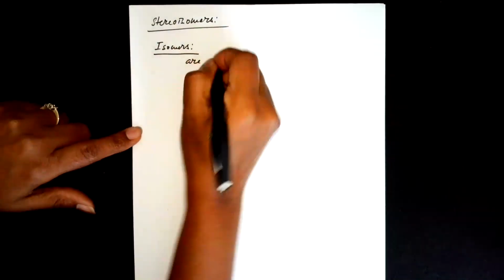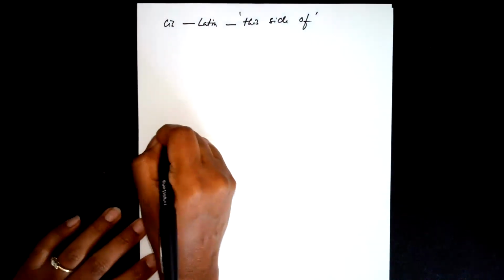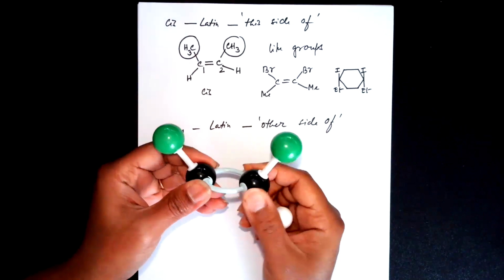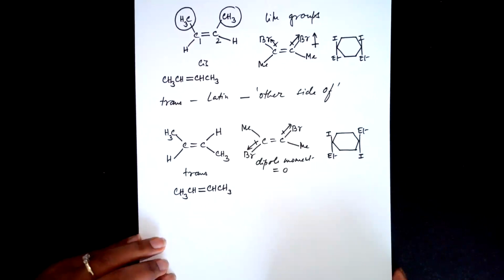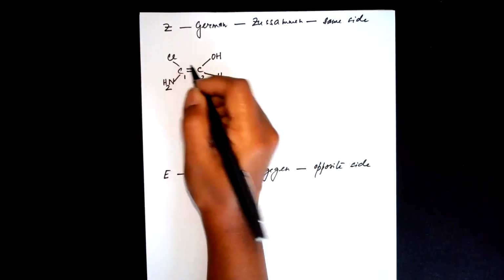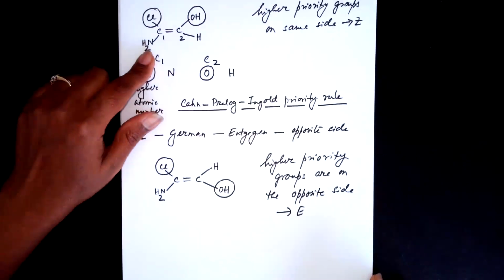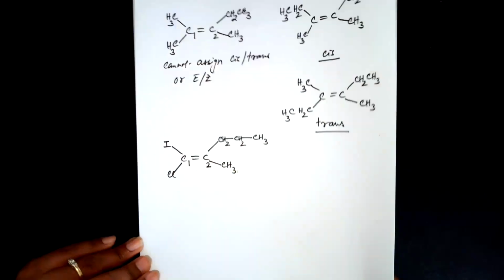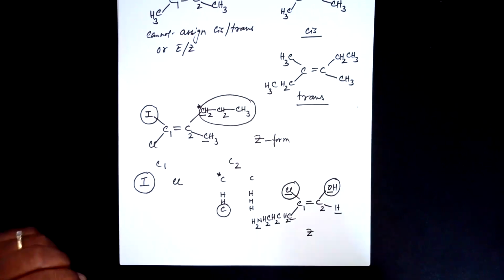Stereoisomers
Through this video I will introduce you to Cis-trans and E/Z type of Stereoisomerism.